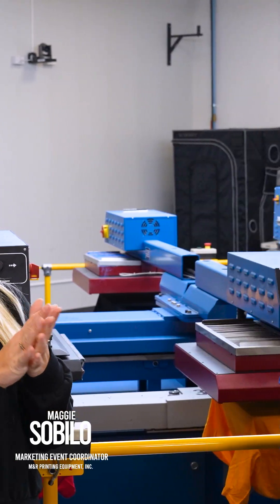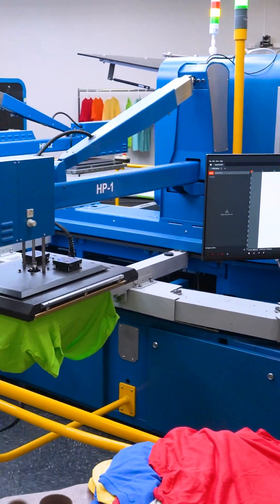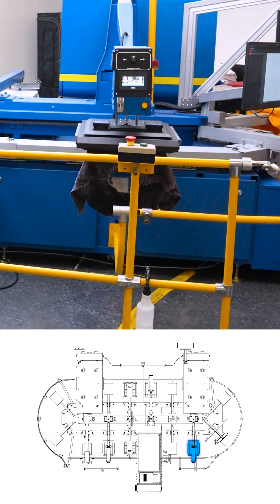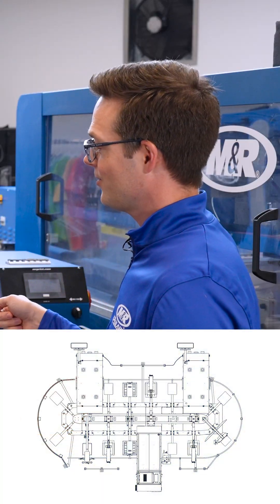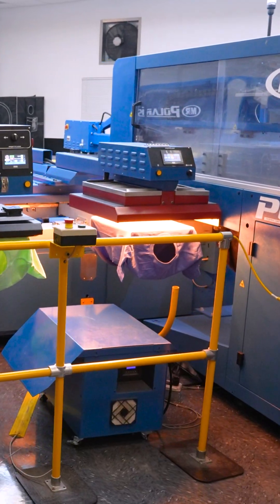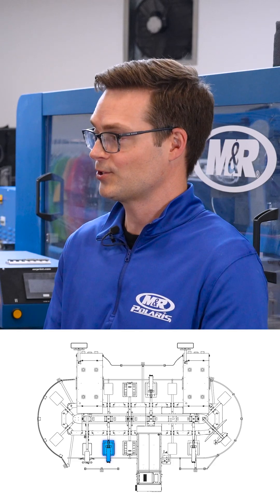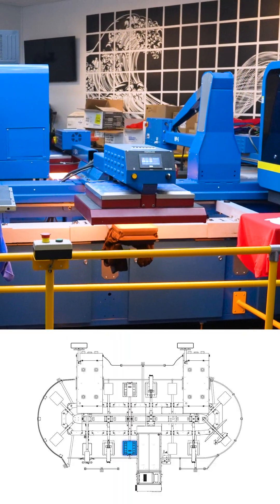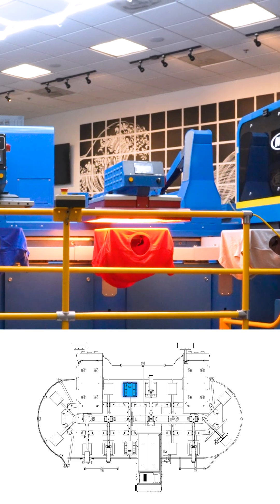Behind the Print - Episode 5 | Polaris Heat Presses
In this episode, Stephen Chuddy explains how the Polaris S4 system streamlines garment printing with a series of precision heat presses and flash units.

The first heat press smooths and flattens garment fibers, while the second cures the pre-treat and binder to create an ideal surface for printing. Flash units then cure the pre-treat layer and dry the white ink before color application, with fully adjustable pressure, temperature, time, and cycle settings—ensuring consistent quality, speed, and throughput.

Chapters:
00:00 - Overview of Multiple Heat Presses on the Polaris S4
00:18 - First Heat Press: Flattening and Smoothing the Garment
00:31 - Second Heat Press: Curing the Pre-treat Layer
00:56 - Understanding the Flashes in the Printing System
01:11 - Heat Press Controls and Support Information